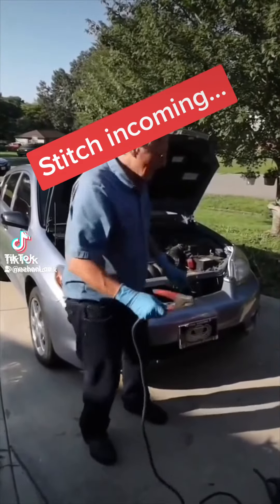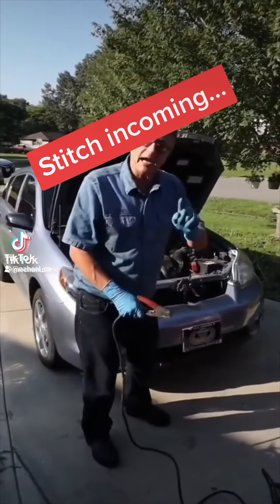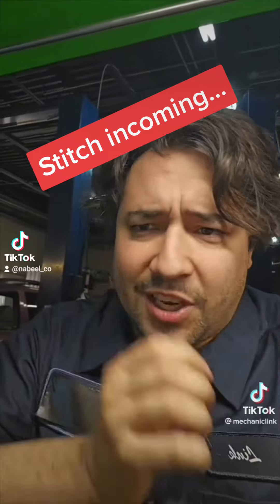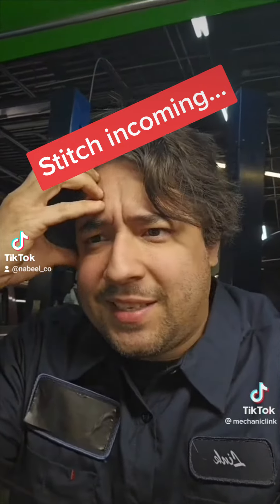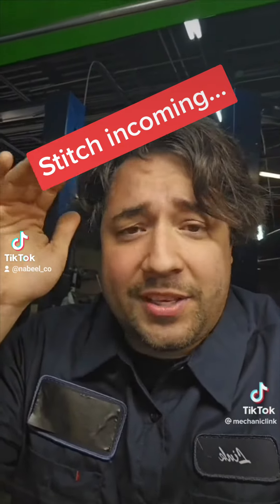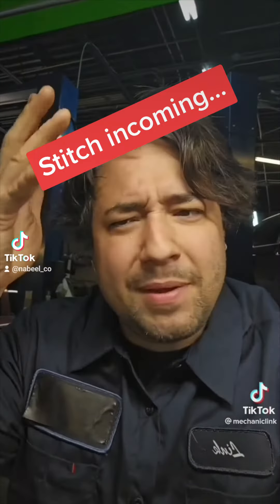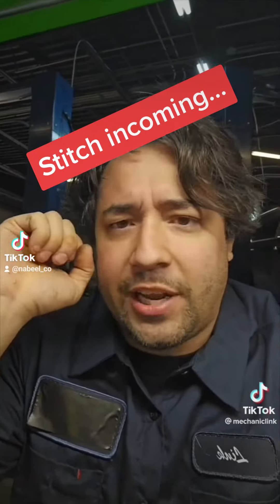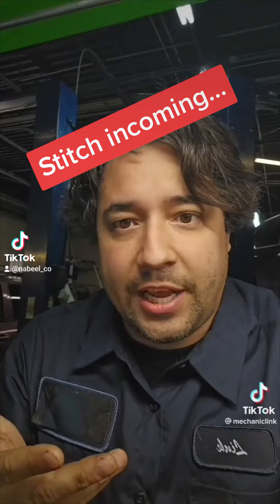You should always do this before you jump start your car!!!